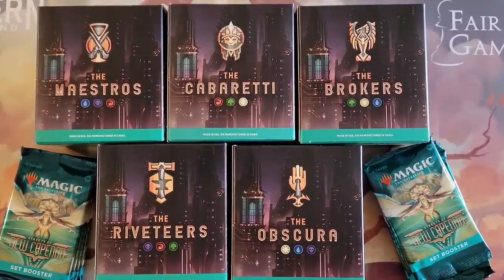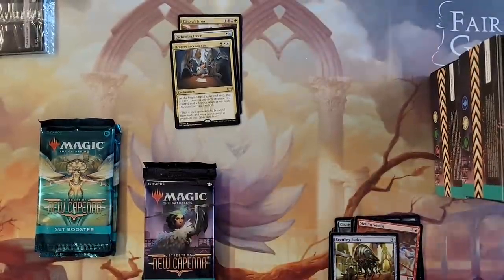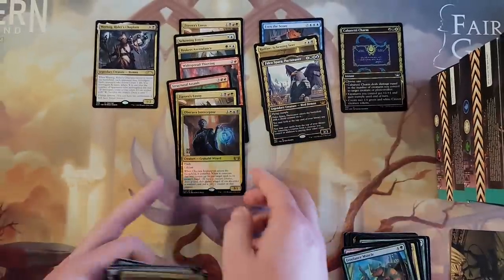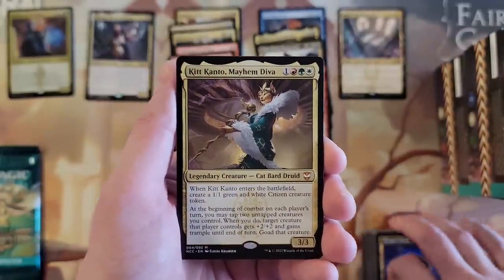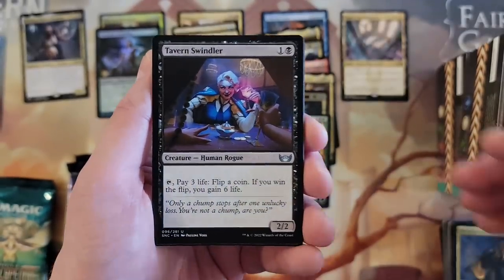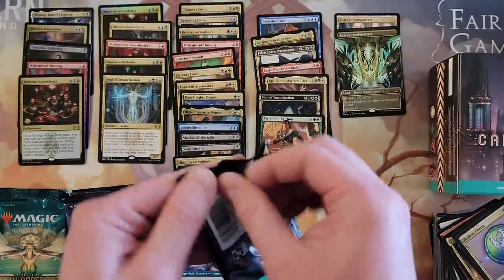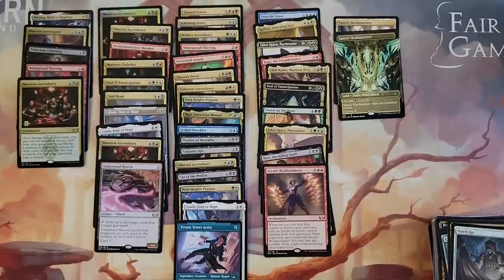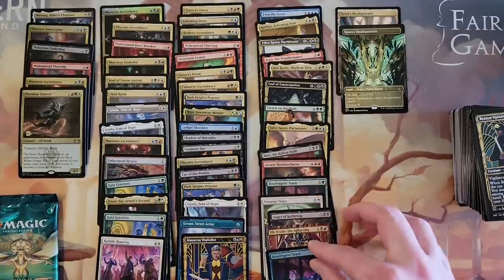Streets of New Capenna Pre-release Kits - ok, I'm feeling better about this set